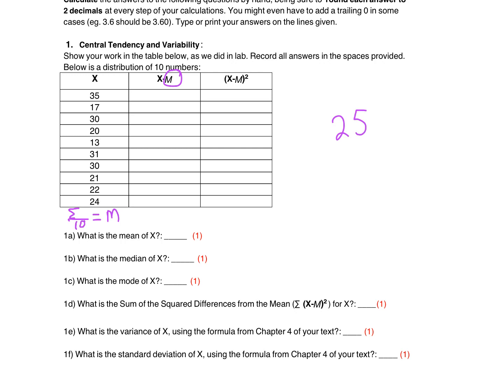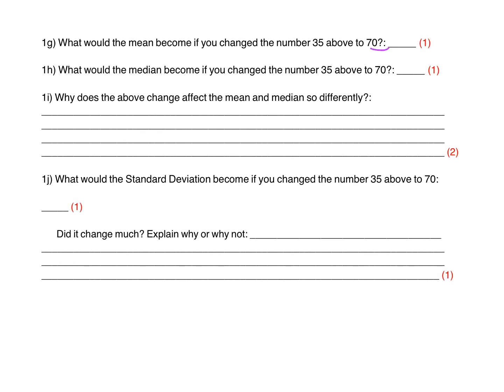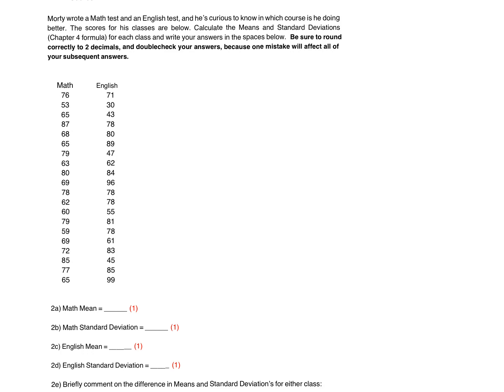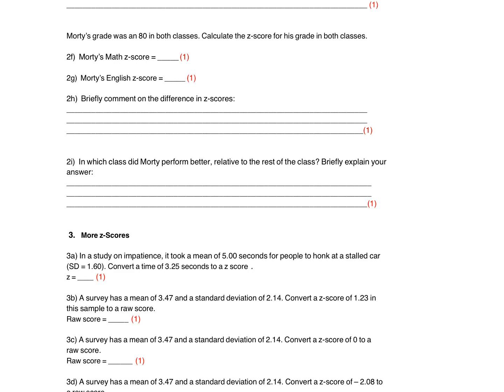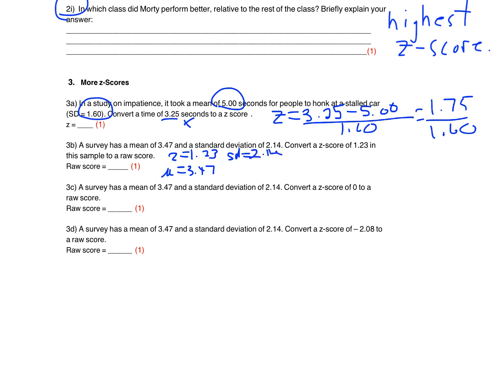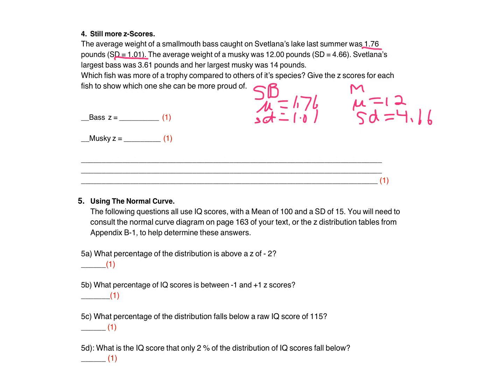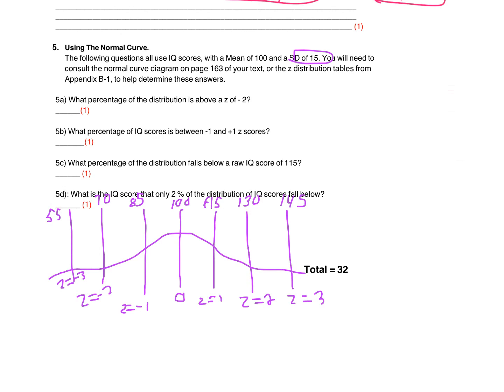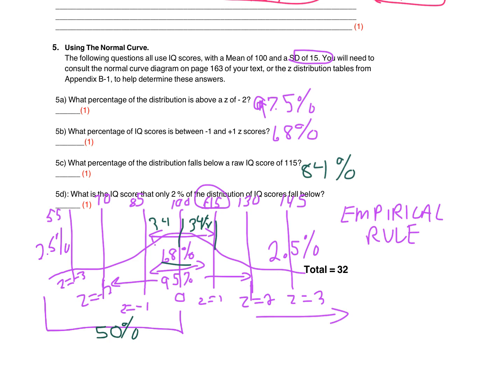Whiteboard 432 1